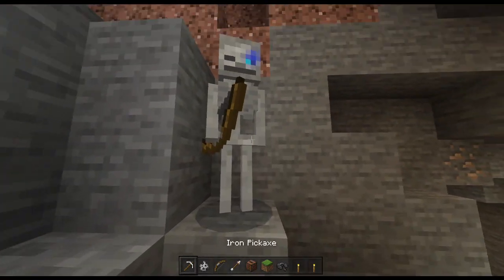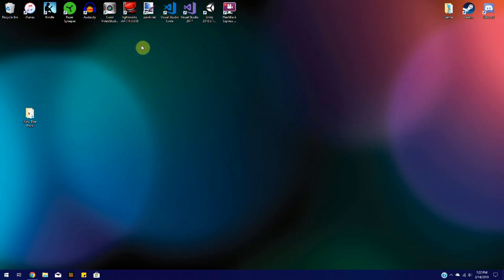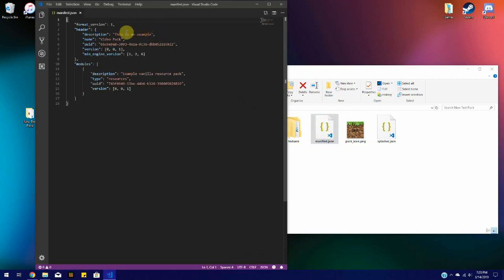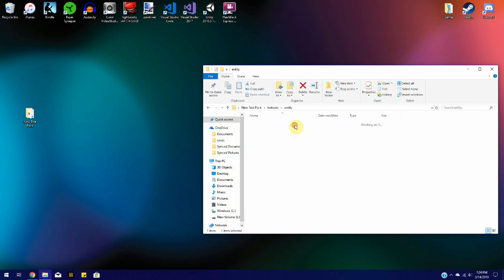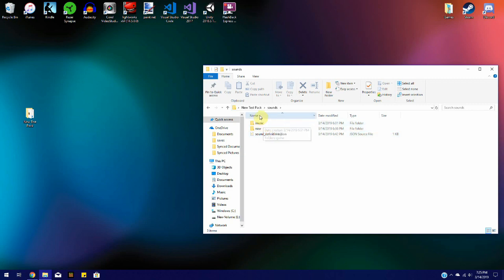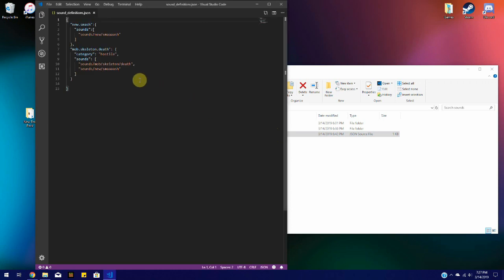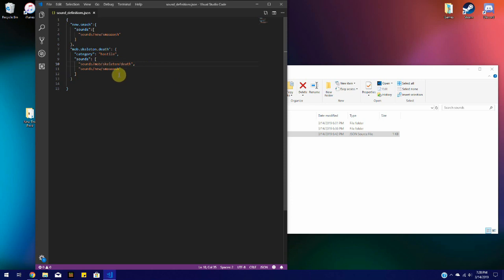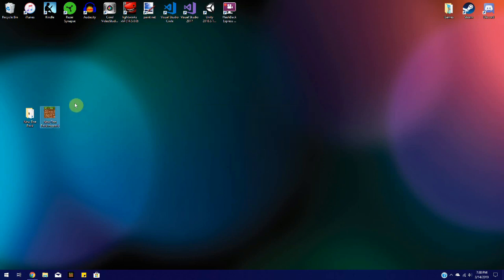Minecraft Bedrock Edition: How to edit sounds, textures, and splashes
A quick guide on how to customize Minecraft Bedrock to your liking.